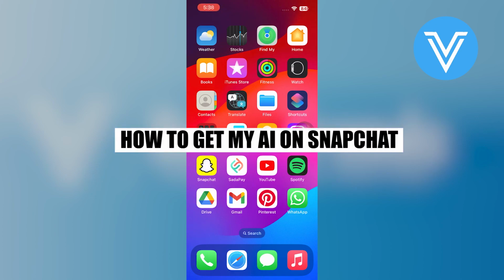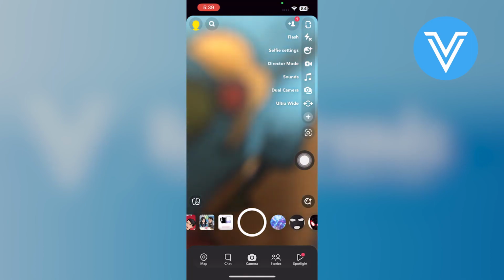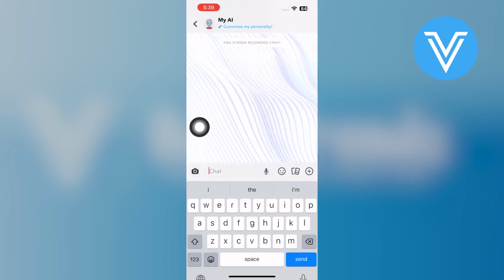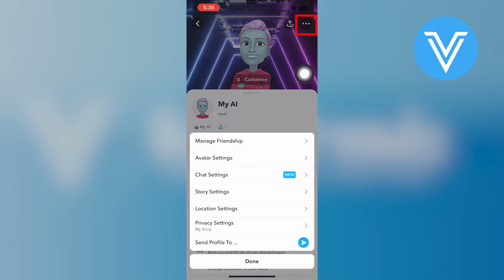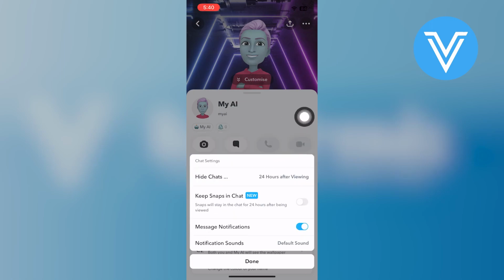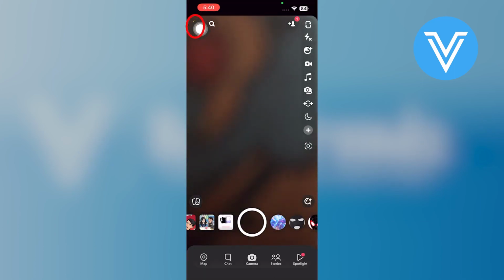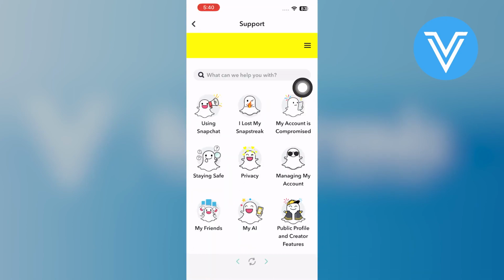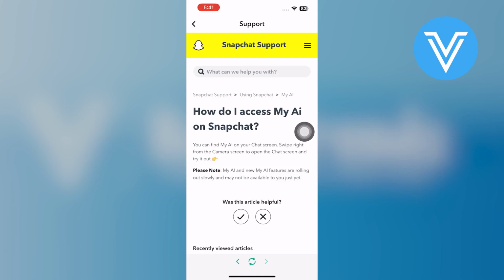How To Get MyAI On Snapchat (Easy & New)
In this tutorial, we'll guide you through the process of How To Get MyAI On Snapchat Easy & New. We've broken it down into easy-to-follow steps to ensure you get the most out of it. this video is packed with valuable insights you won't want to miss. 🚀.  Make sure to watch until the end for all the key insights.